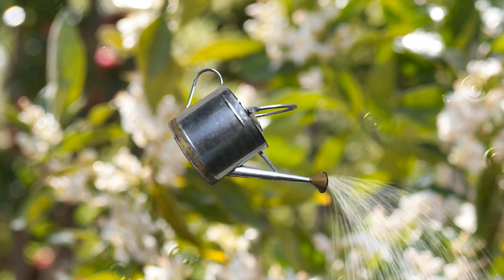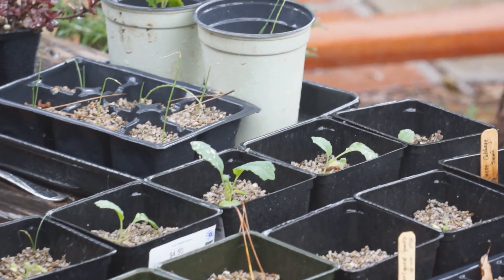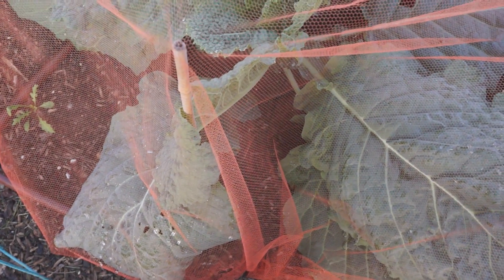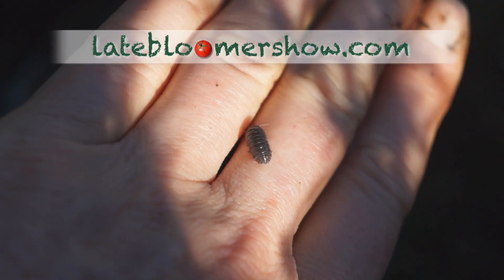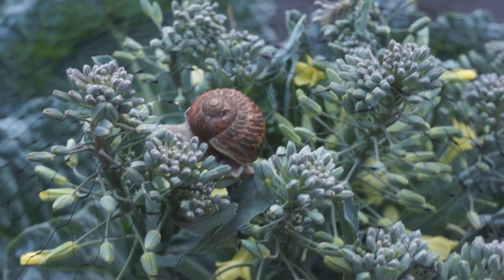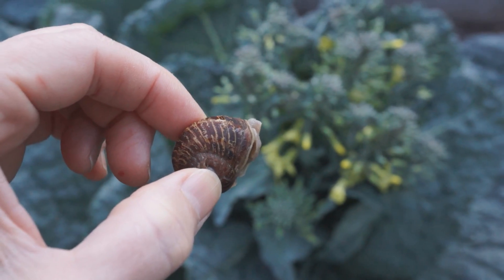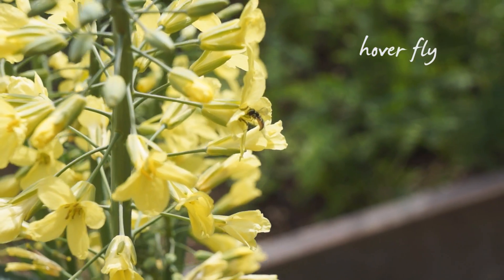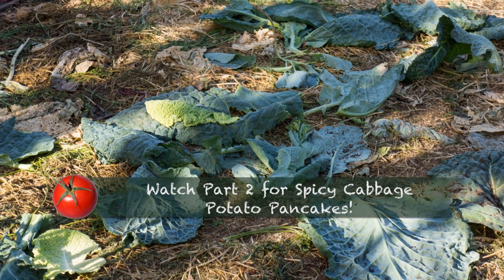Growing Savoy Cabbage Part 1 | Late Bloomer | Episode 5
Kaye grows Savoy Cabbage with seeds shared from a garden friend. The heat wave causes one cabbage to bolt, which becomes food for bees and hover flies. "Help me inspire people to grow their own food and take control over their food security. Your donation of any amount makes 'Late Bloomer' possible and available for anyone."